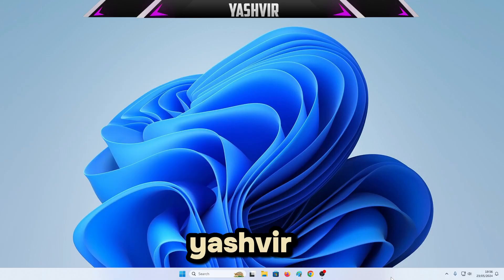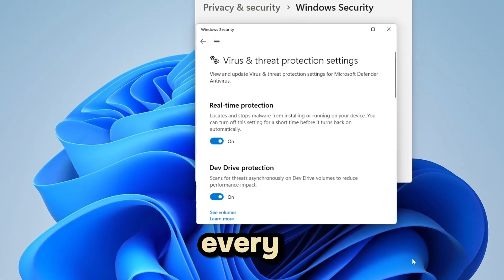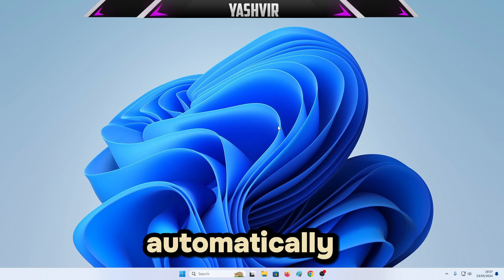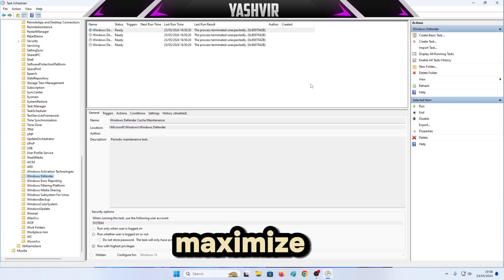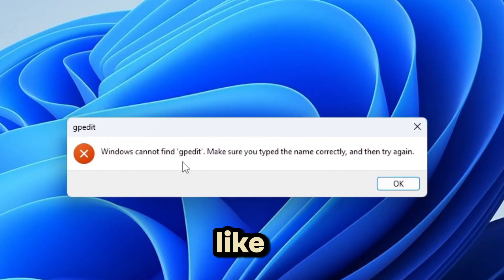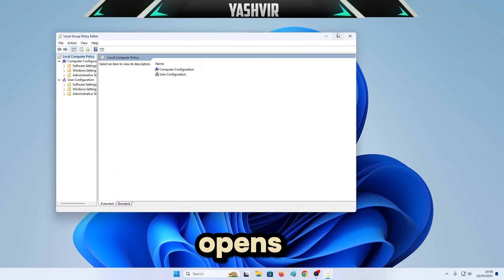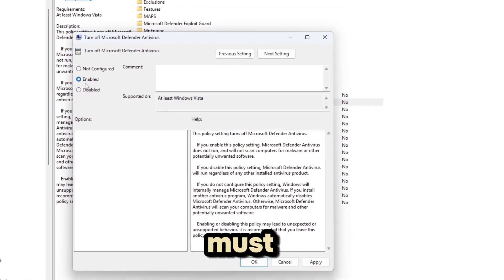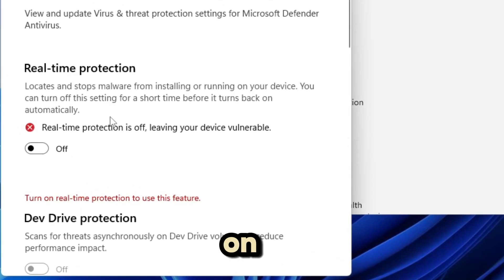How to Disable REALTIME Protection Permanently in Windows 11/10 (2024)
How to Disable REALTIME Protection Permanently in Windows 11/10 GUIDE (2024)
These are the best and quickest ways to disable Windows security real-time protection permanently in Windows 10 and Windows 11.

Timestamp
0:00 - Introduction
01:15 - Method 1
01:20 - Video About
01:55 - Method 2 (Optional)
02:07 - Solved Gpedit not opening on Windows 10/11
02:26 - other ways to open Gpedit on Windows 10/11

SUPPORT ME!